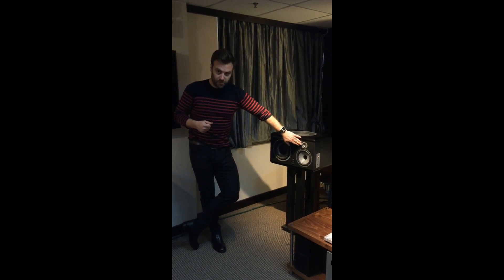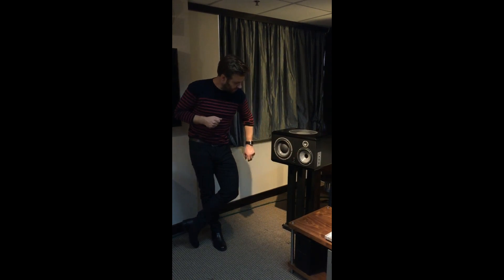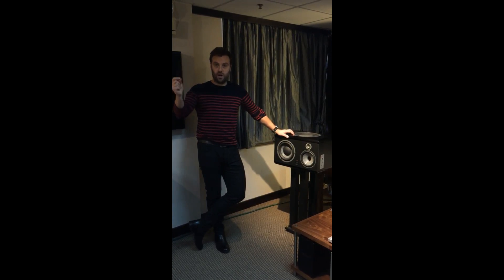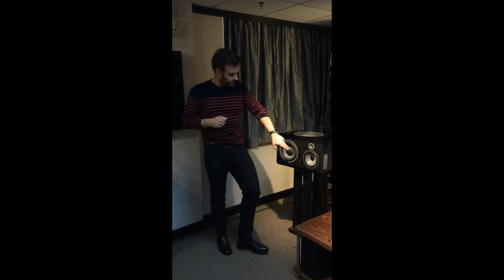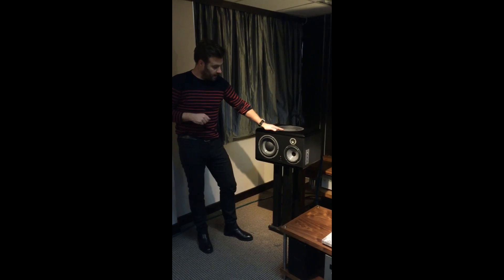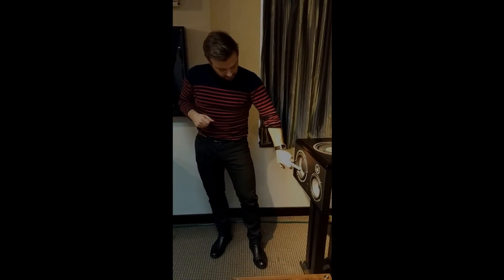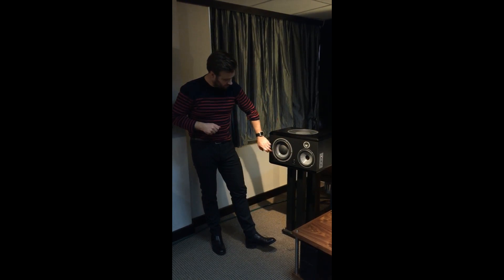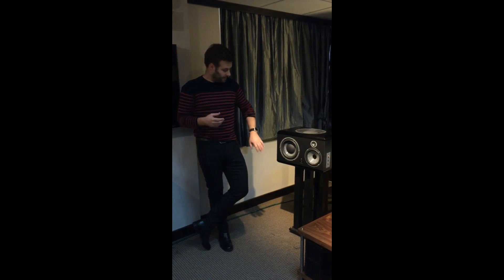Focal 法國技術顧問 親臨MIC Audio 介紹Focal 有源喇叭的優勝之處!!!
法國Focal 的技術顧問 Xavier親臨我們MIC Audio的門市指導我們有關Focal 有源喇叭的分別及優勝之處!

影片Xavier簡單講解Focal 隻頂級喇叭單元( W CONE ) 的中音同低音單元的設計上的分別

大約講到以下幾點:
1)Beryllium鈹高音單元非常輕、堅硬
2)中音和低音單元都是W CONE
3)W CONE 最底白色層用特別物料( Rohacell )制
   (Xavier其後提及到這一種物料用於一級方程式賽車上)  勁輕! 所以反應快， 易推動。
4)低音比中音單元較硬，因為用上更厚的特別物料及玻璃纖維，
   令低頻力水更好， 同夠實淨。  而中音就柔和。